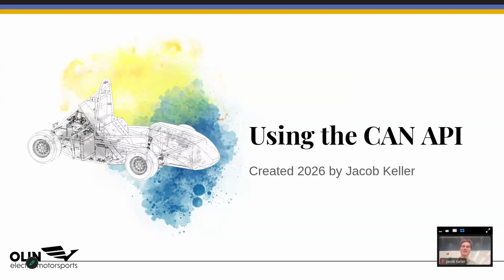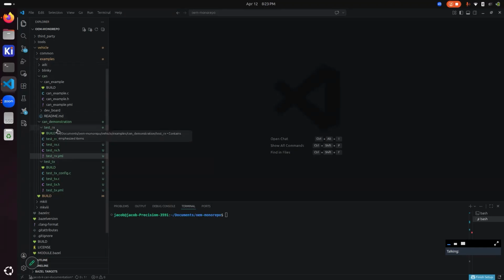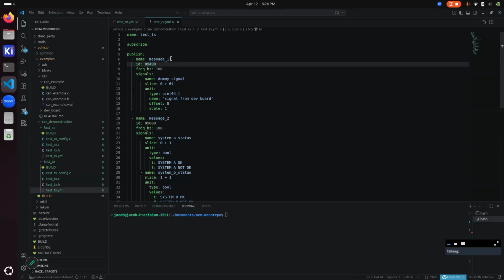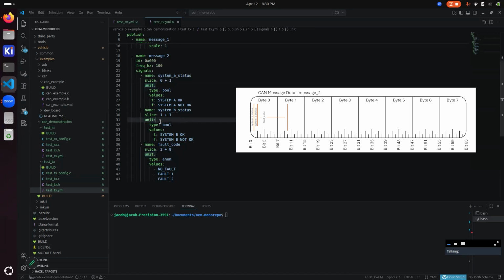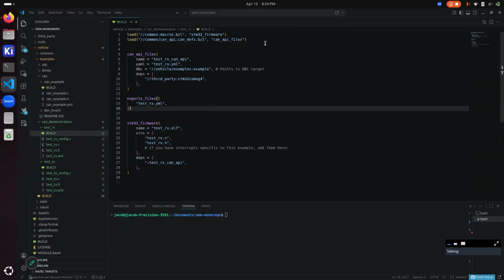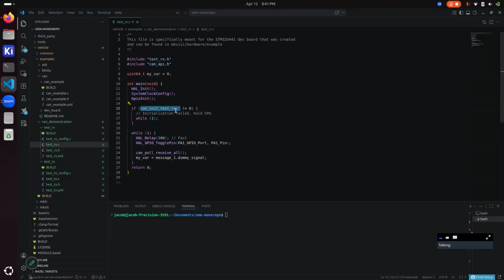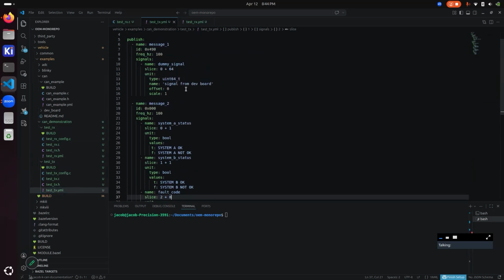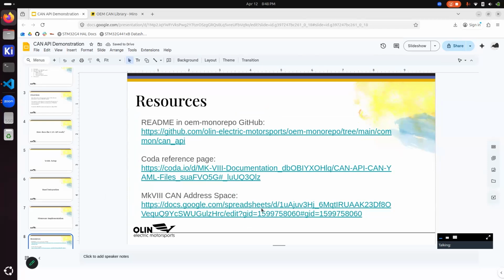Using the OEM CAN API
A video explaining how to use the OEM CAN API, updated for the new repository for STM32 based firmware. This video covers:
- 0:00 Overview
- 1:30 What the CAN API does (in brief)
- 2:58 How to setup and configure the .yml (YAML) file for the CAN API
- 13:40 Configuration for the Bazel BUILD File
- 16:56 How to use the CAN API functions on your firmware

Video presented by Jacob Keller